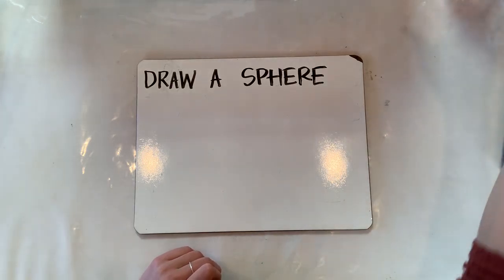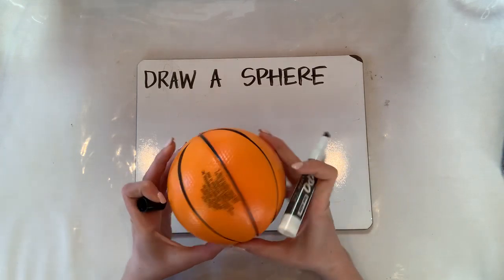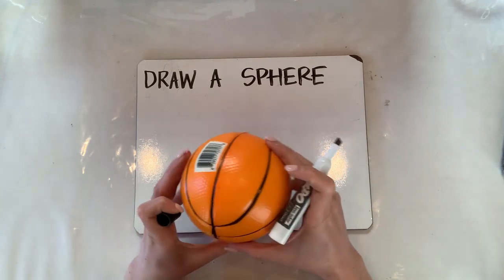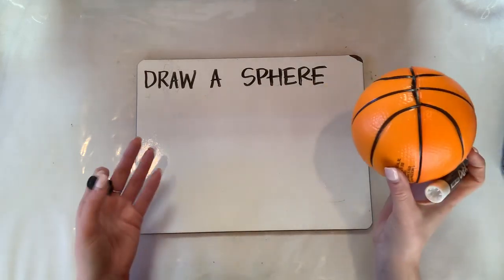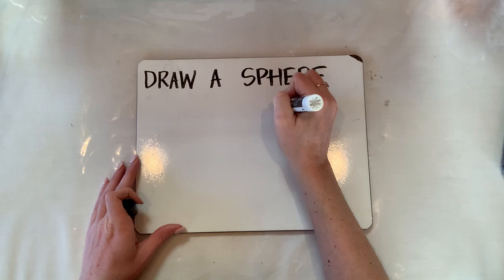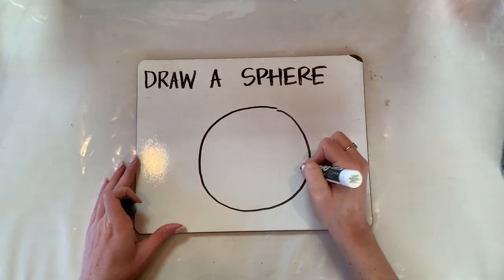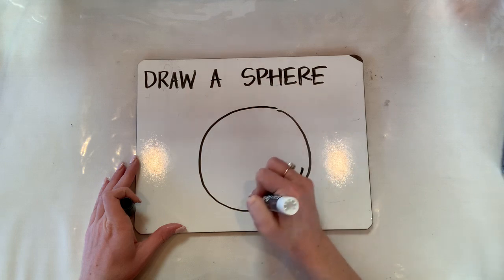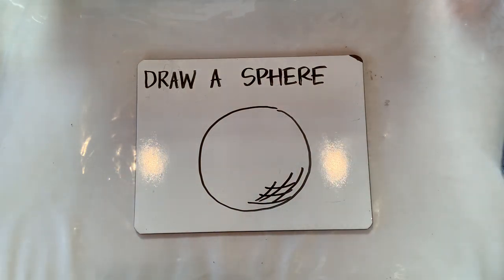Math with Miss Sheehan | Draw a Sphere